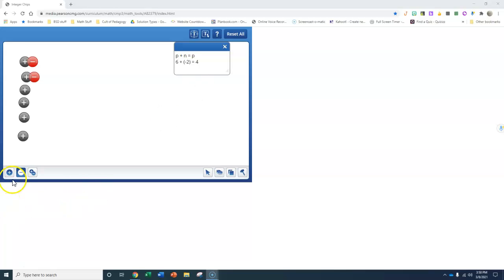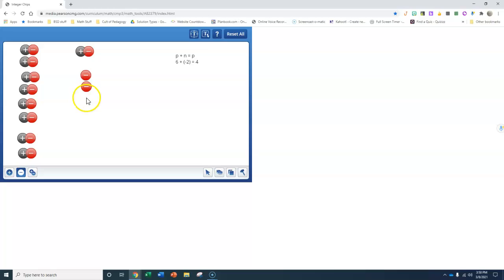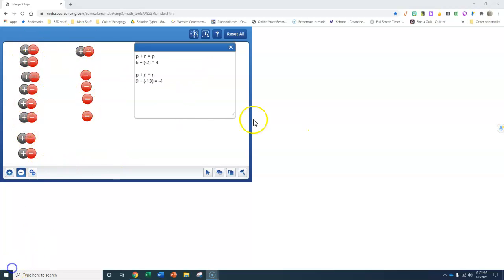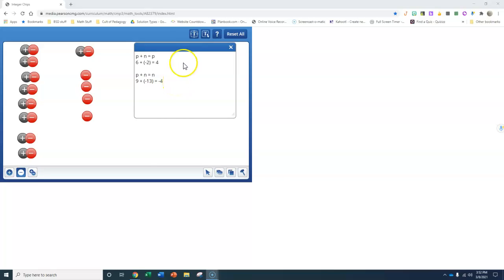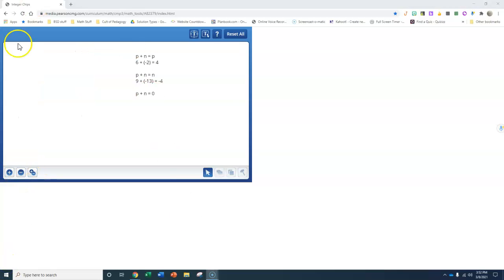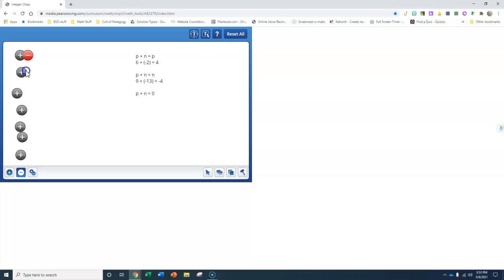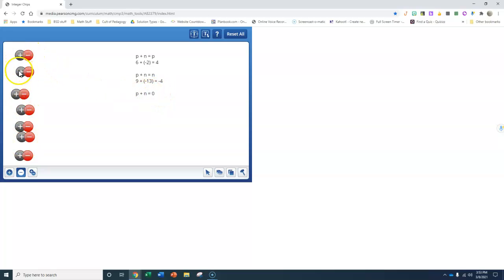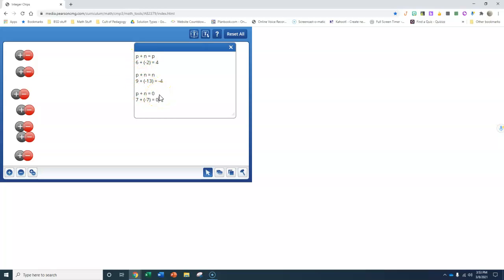notes pages 10-12 examples